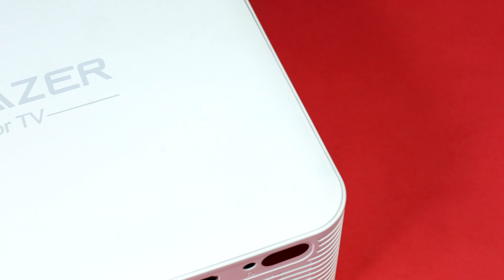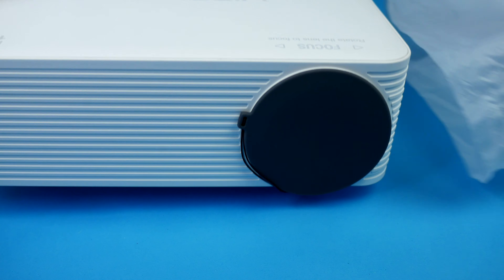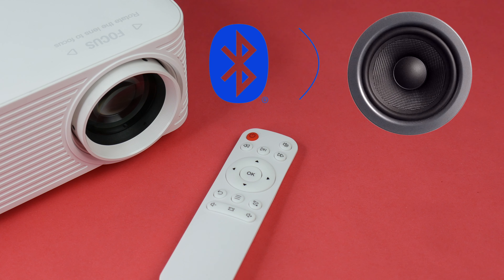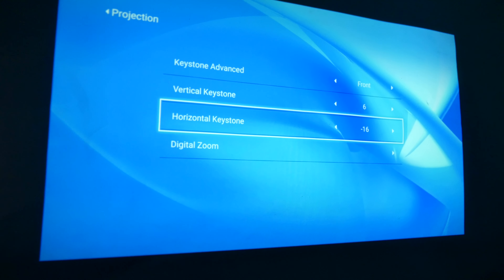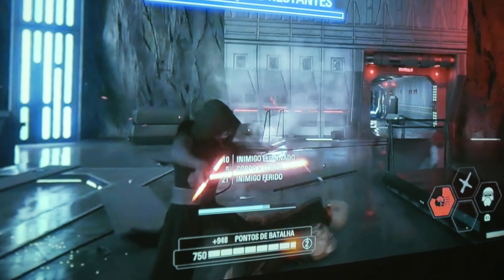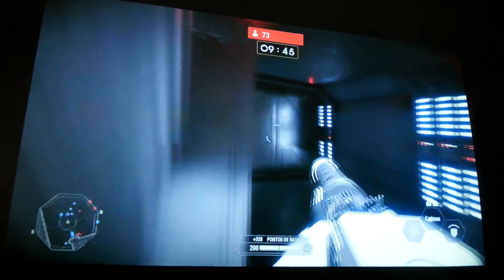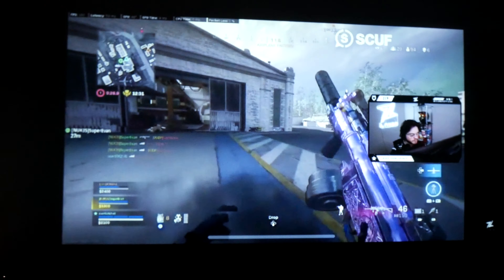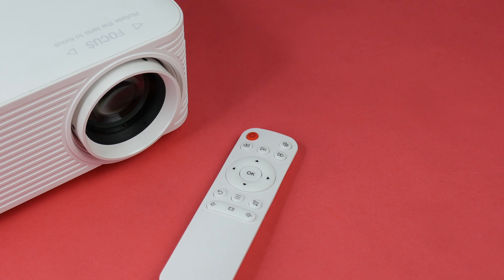Wislazer Projector , 4K Possible Home cinema Projector! Affordable!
Some great affordable screens.